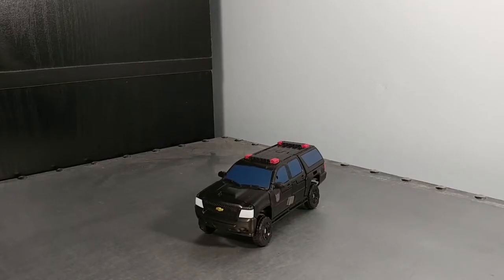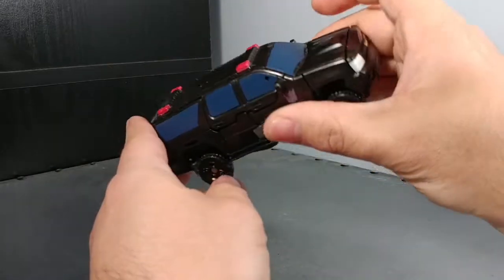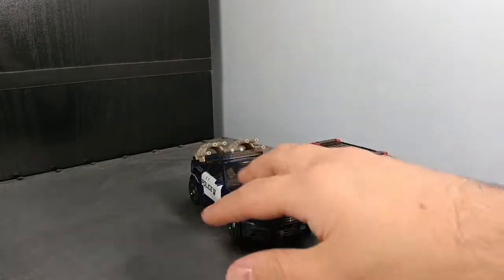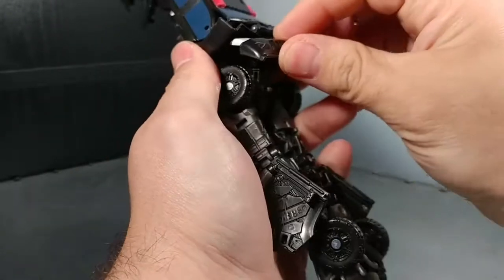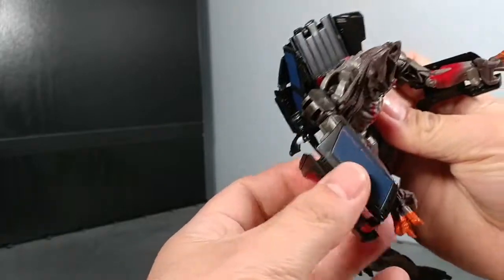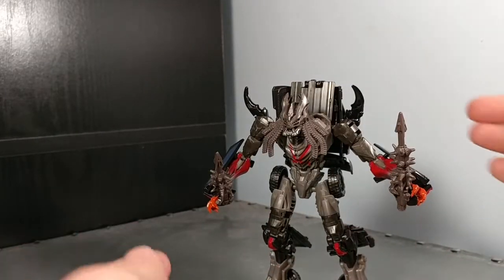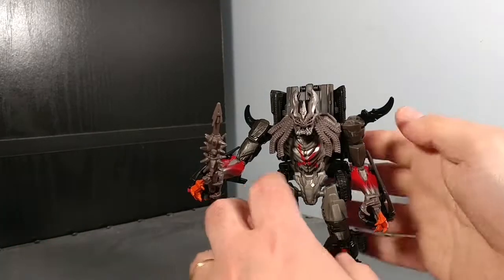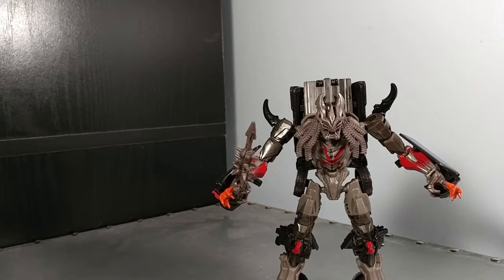Transformers: The Last Knight BERSERKER Review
My thoughts on the new BERSERKER from the Last Knight line.